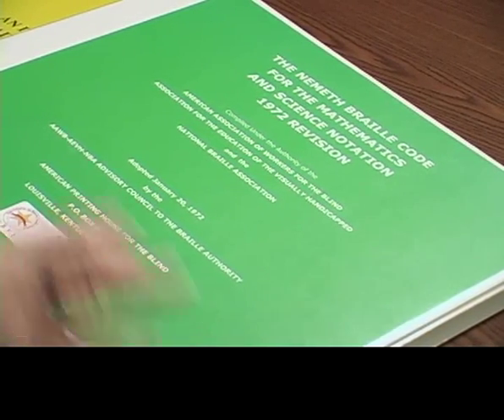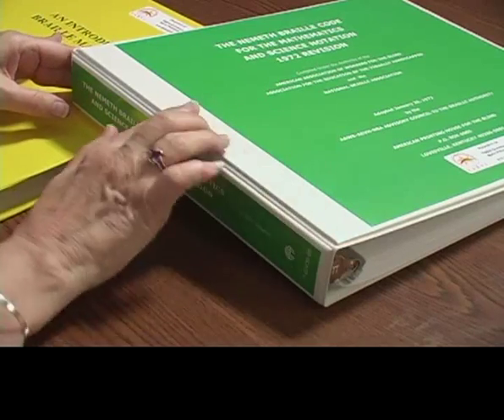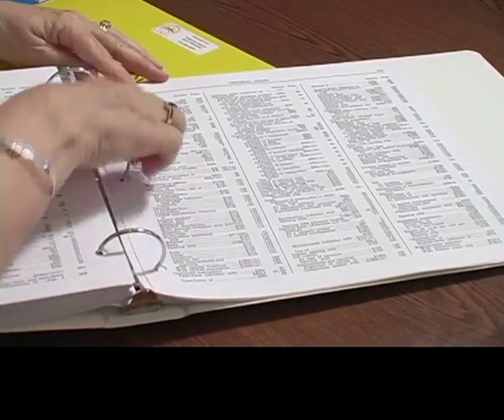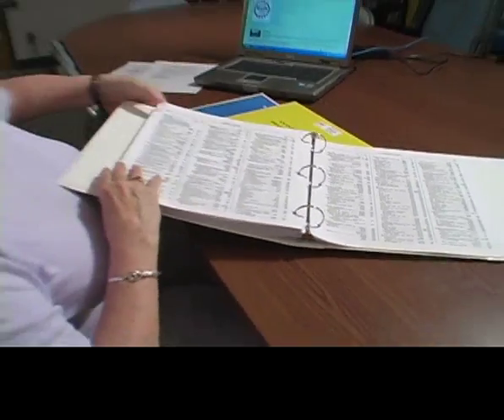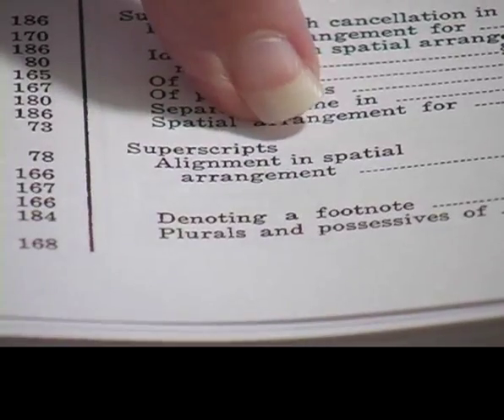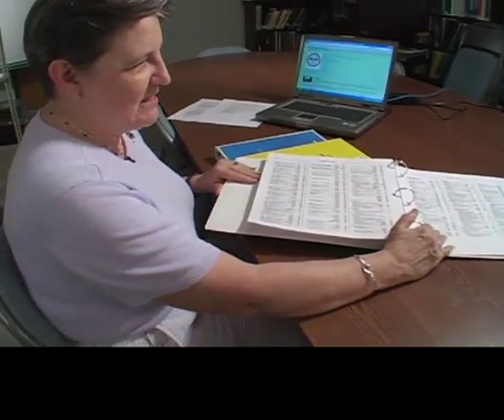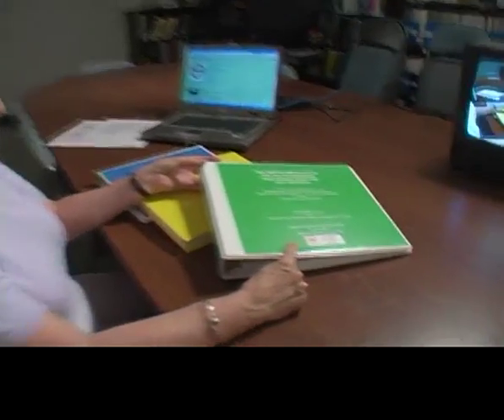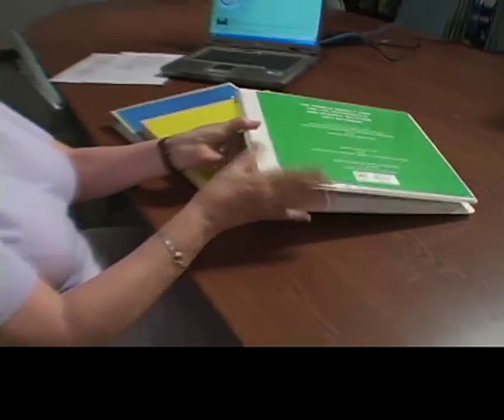The Nemeth Braille Code for Mathematics and Scientific Notation - 2